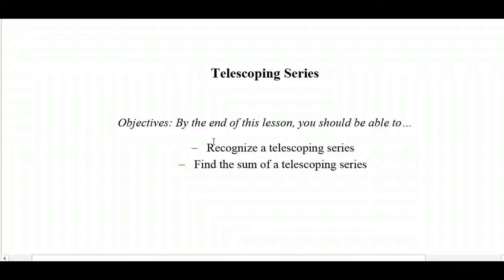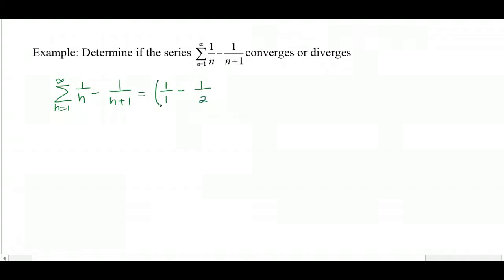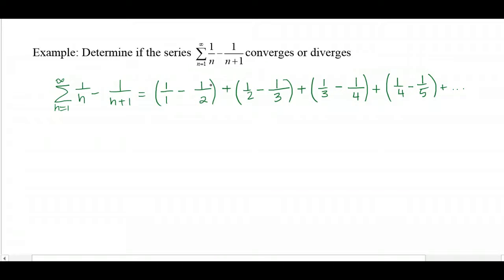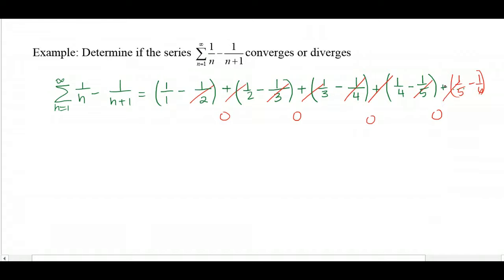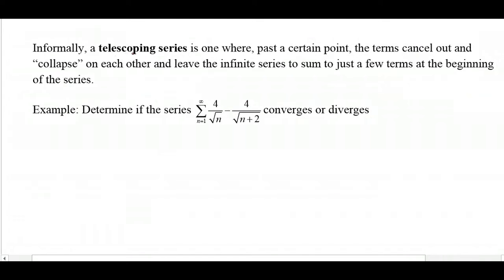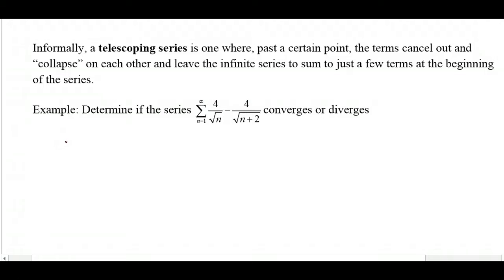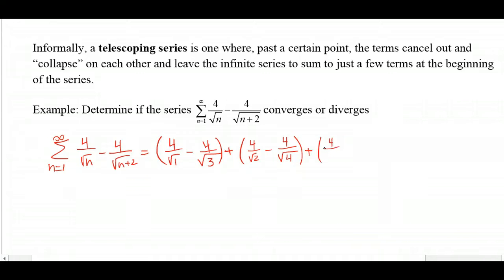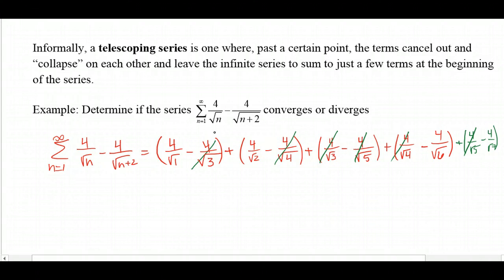Telescoping Series Explained | How to Recognize and Sum Telescoping Series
In this video lesson, learn how to identify a telescoping series and find its sum by recognizing cancellation patterns in its terms.

📌 By the end of this video, you’ll be able to:
Recognize the structure of a telescoping series
Expand the first few terms to observe cancellation
Determine the sum of an infinite telescoping series
Understand why certain infinite series converge to a finite number
Apply this technique to rational and radical expressions
Includes step-by-step examples
Visualizing why terms cancel like a collapsing telescope